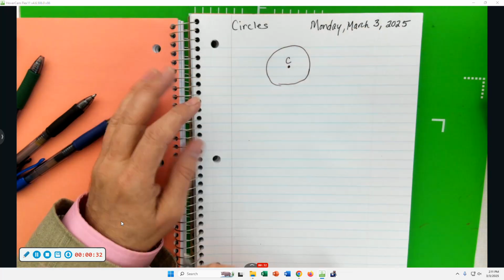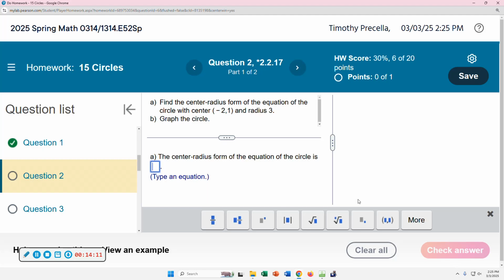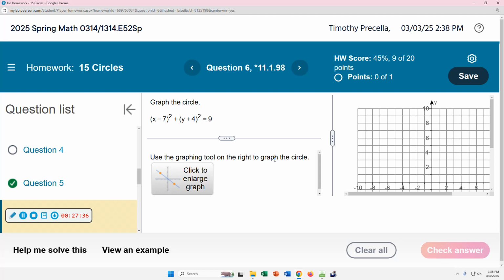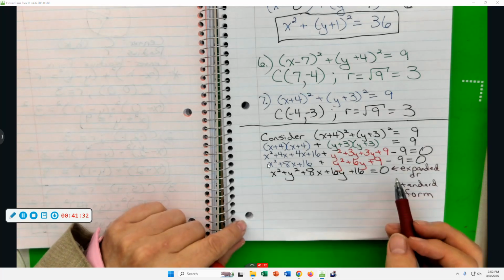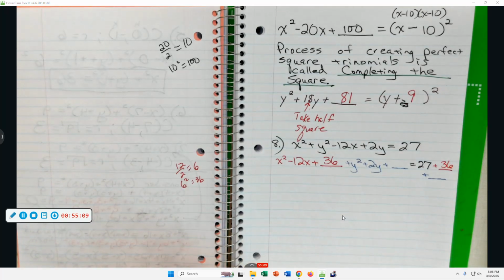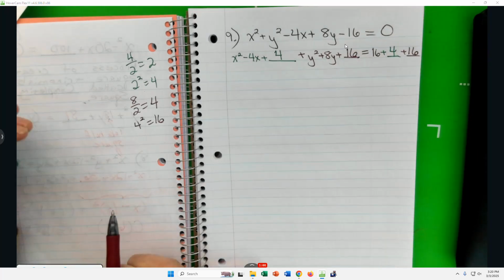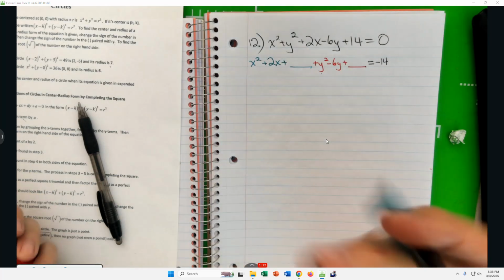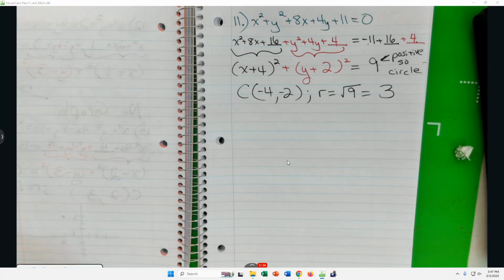20250303 Circles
Mr. Precella teaches circles in his Math 0314/1314 class.